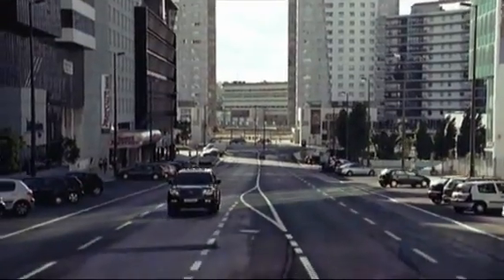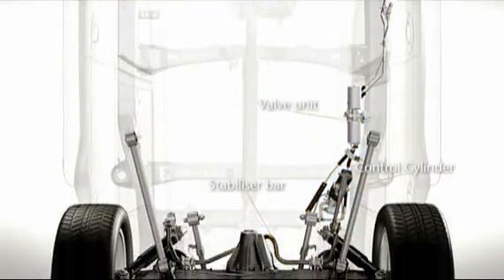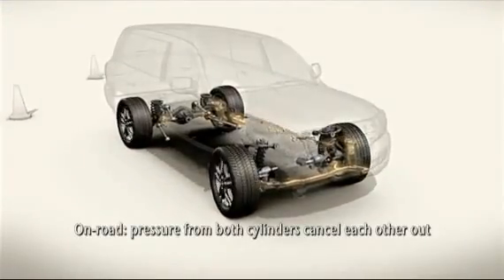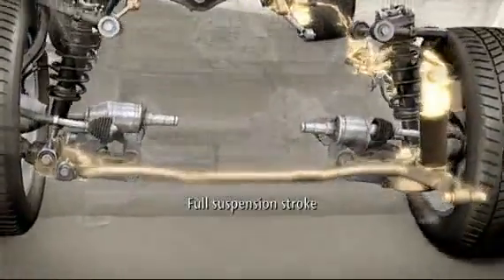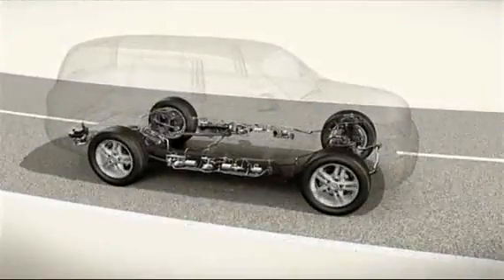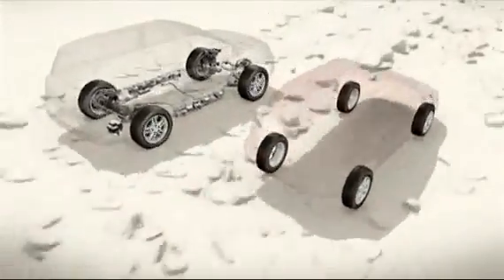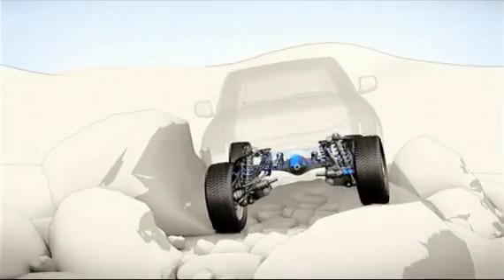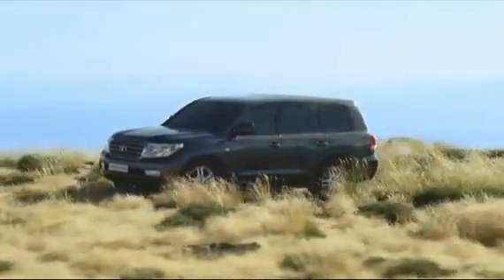kinetic dynamic suspension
suspension  used in land cruiser (toyota)